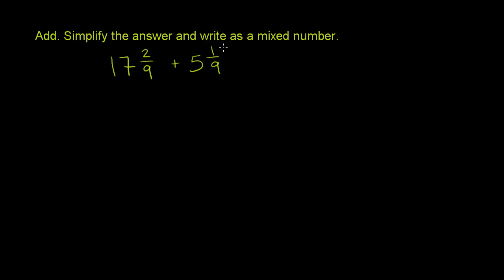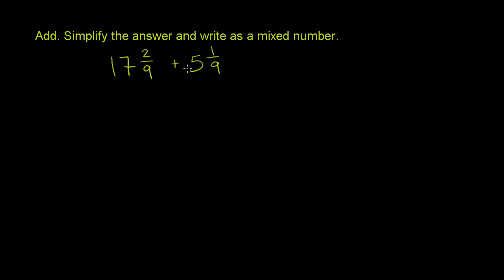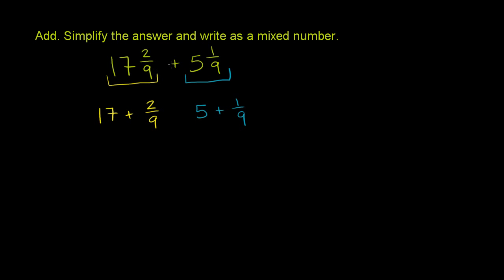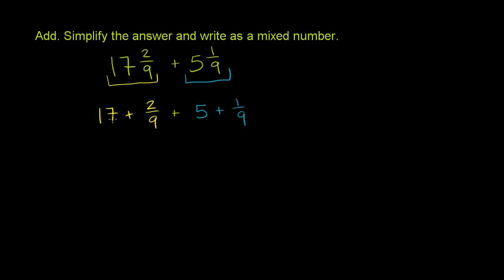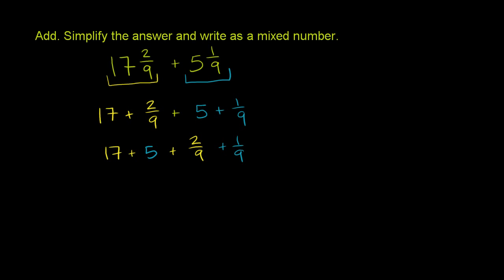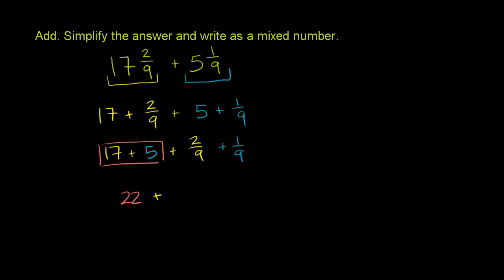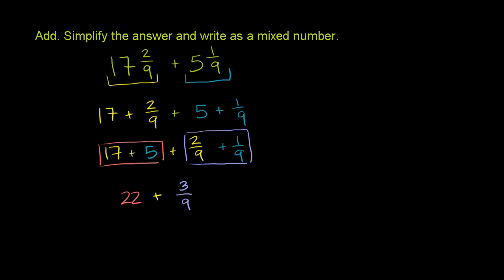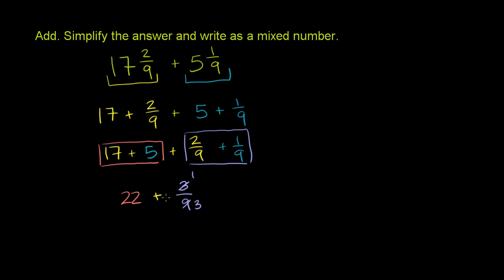064 Adding Mixed Numbers.mp4